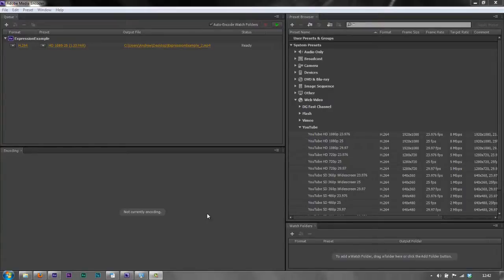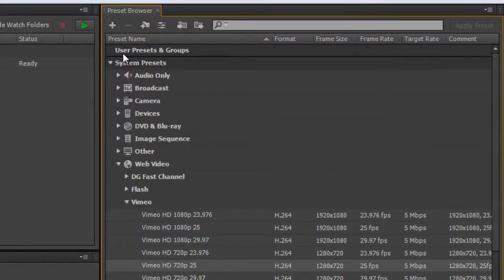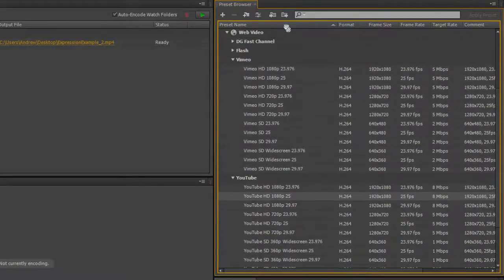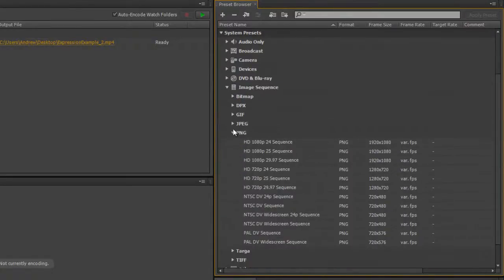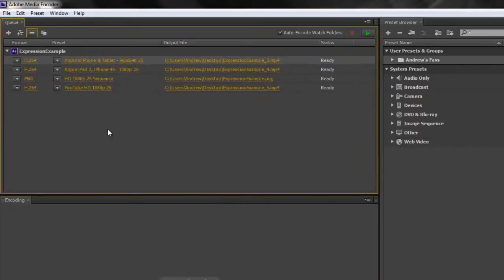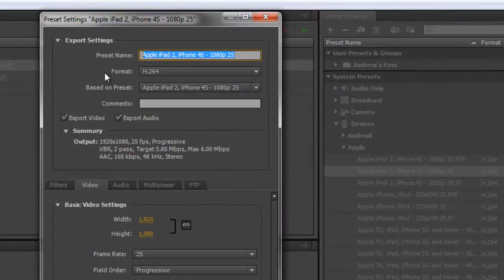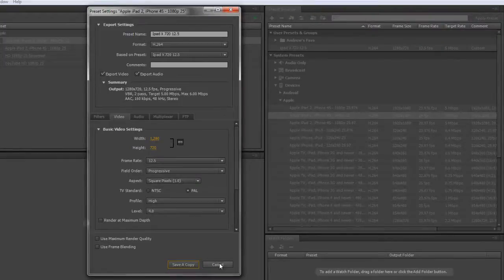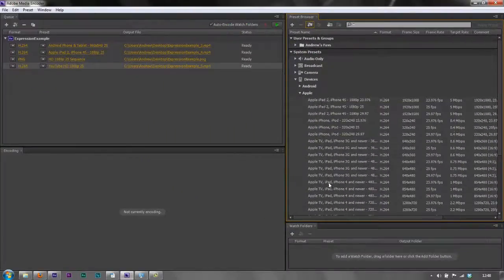AE Basics 60: Export 6 Media Encoder 2 - Preset Groups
AE Basics - A Creative COW series for new users of Adobe After Effects. Lesson 60: In this tutorial looking at getting your production out of After Effects, Andrew Devis shows how to create preset groups and how to modify and save a custom preset.